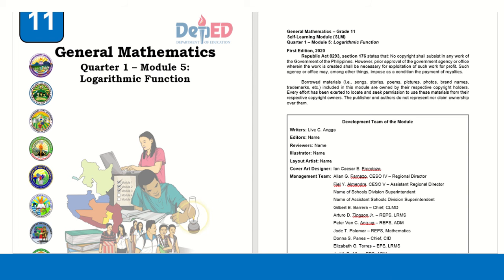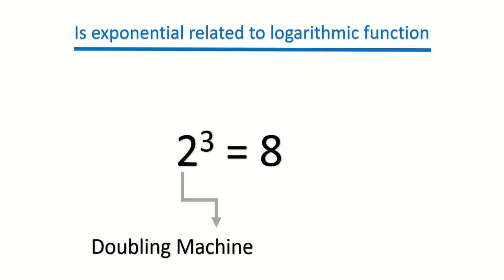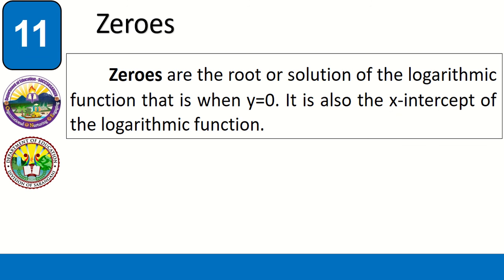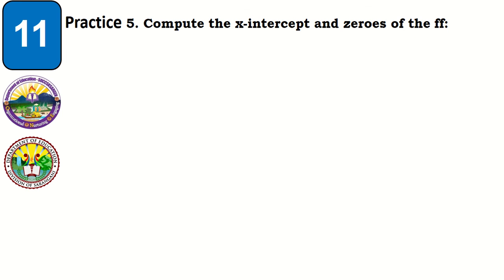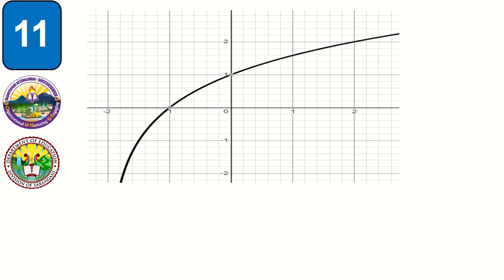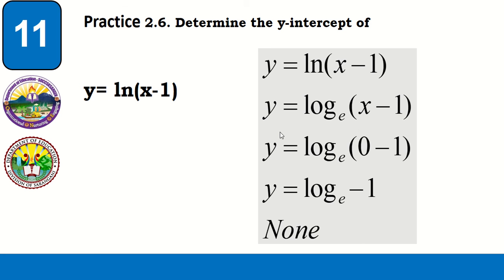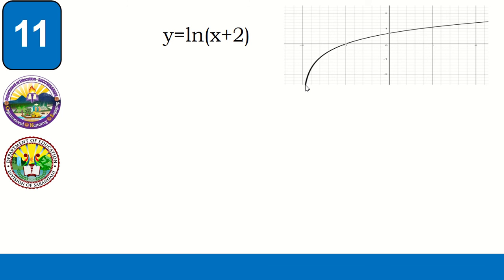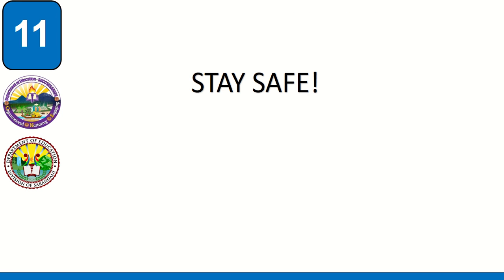lesson 6 module 5 q1